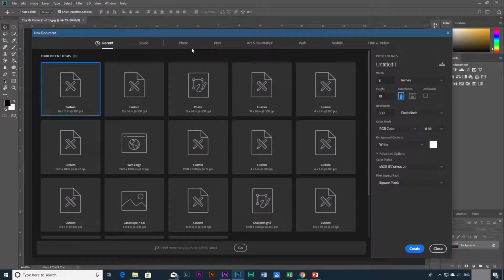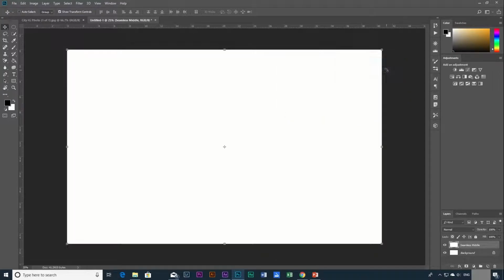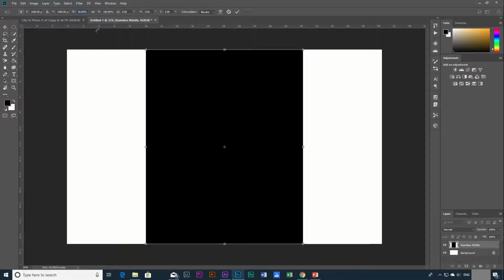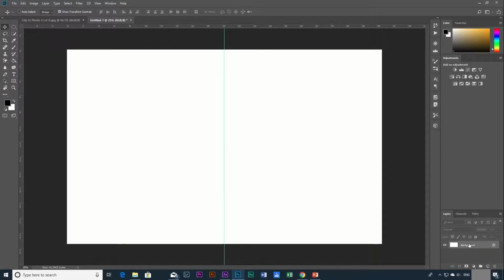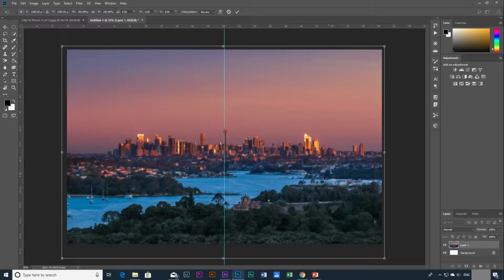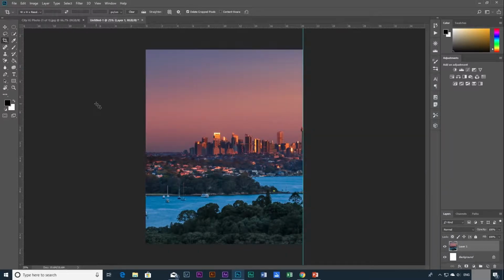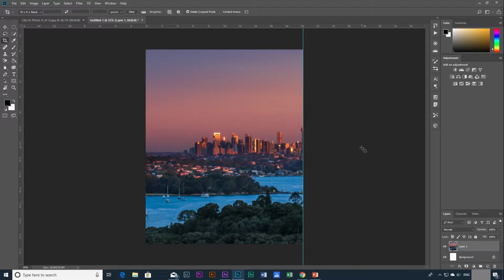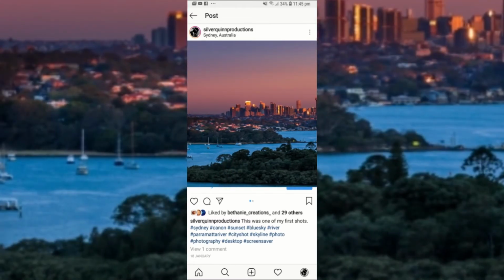Seamless Multi Instagram Post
In this video, I will show you how to do a seamless Instagram multi post the quickest and easiest way. This effect is great for larger panoramic photos, but is also a cool way to post just about anything else!